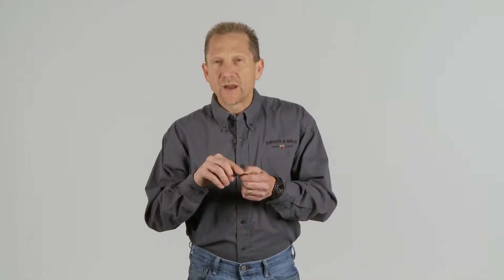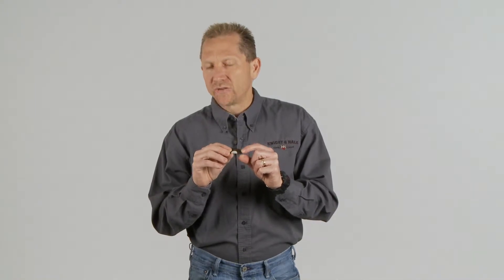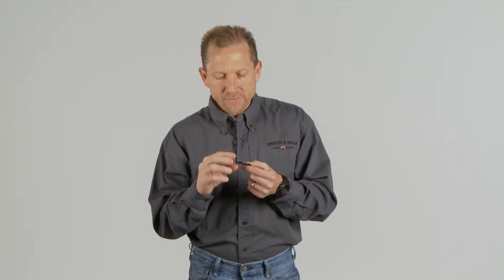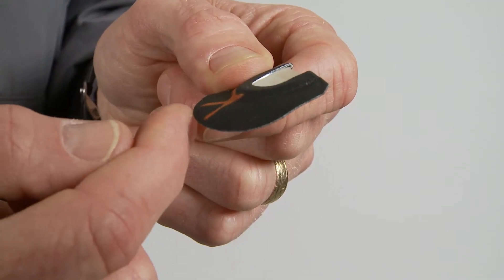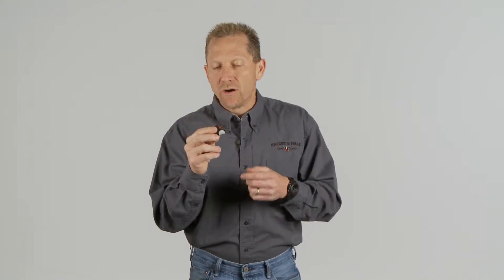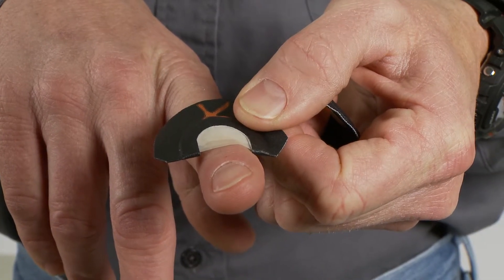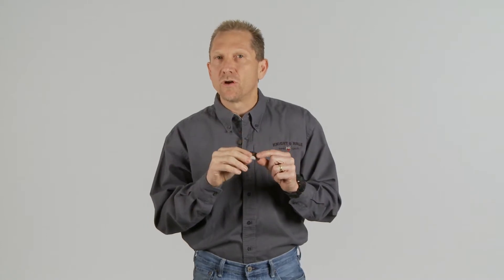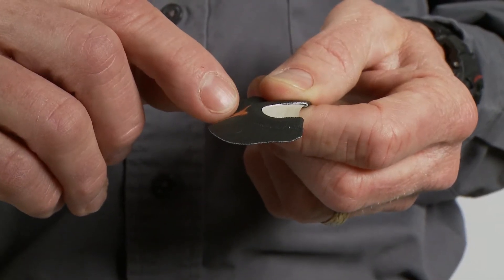Learning to Use a Mouth Call